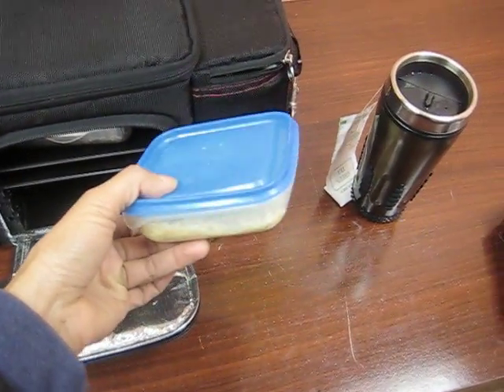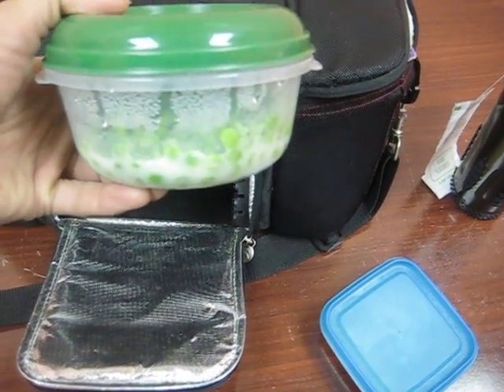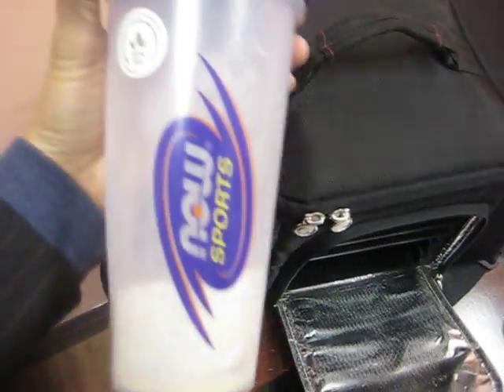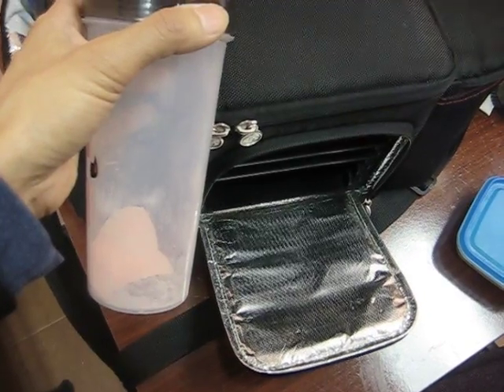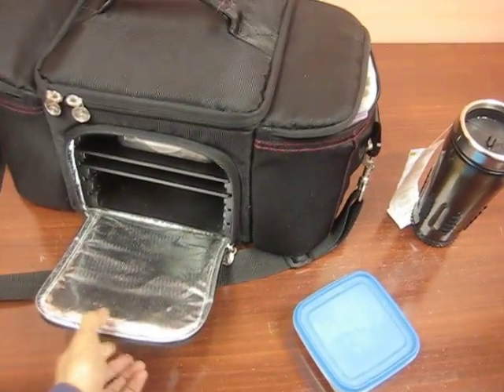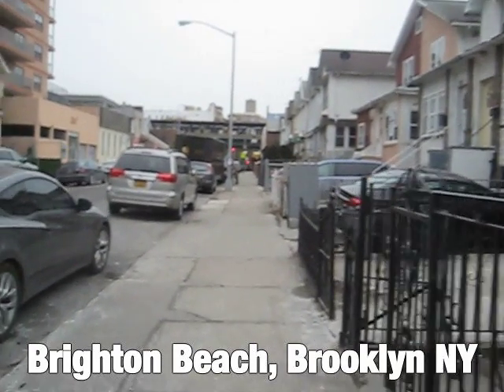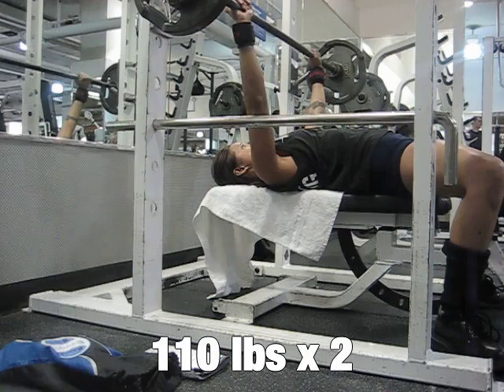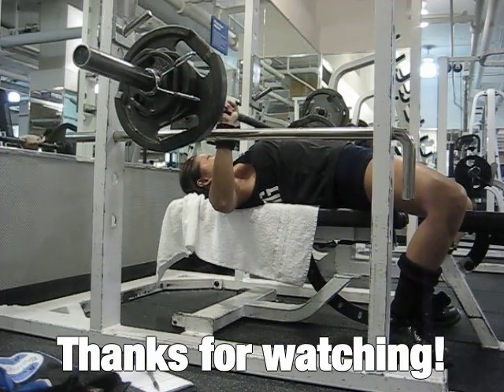News Brief: Lunch and Bench PR!